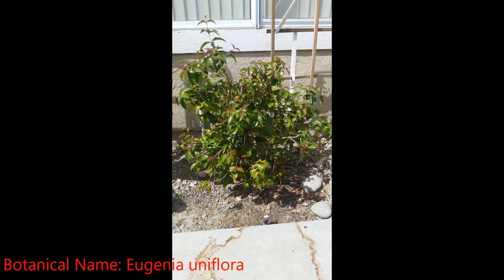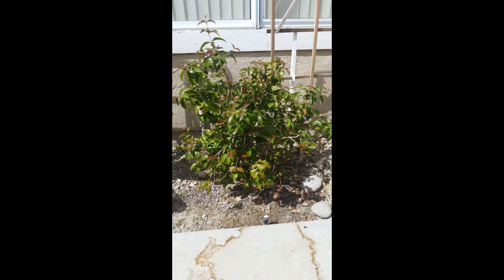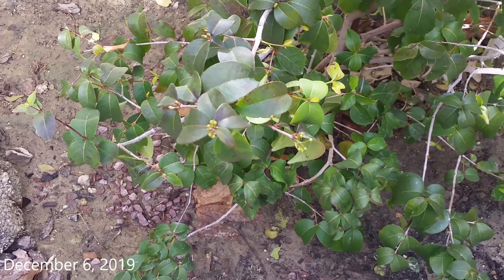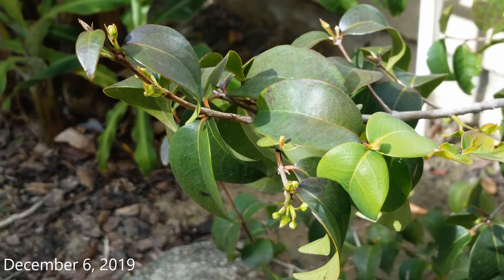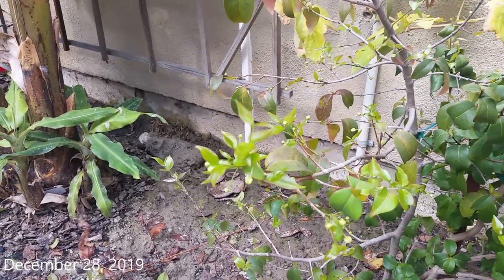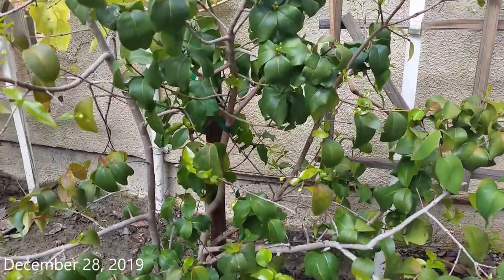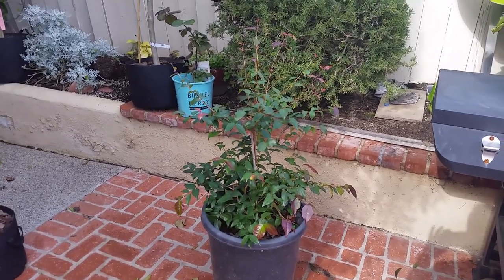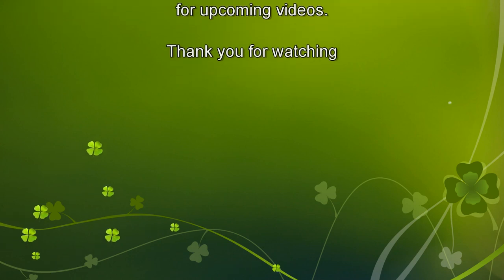Star Surinam Cherry (Pitanga Eugenia), AKA Brazilian Cherry Tree setting fruit for the first time.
My 4 year old fruit tree is setting fruit for the first time. This tree is growing in Southern California growing Zone 10.